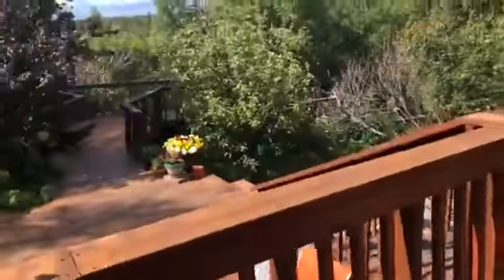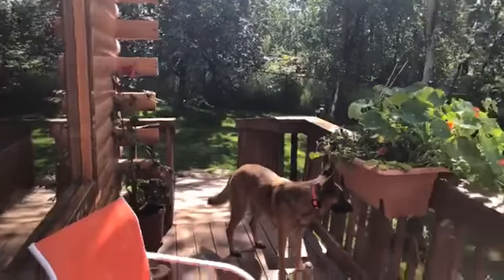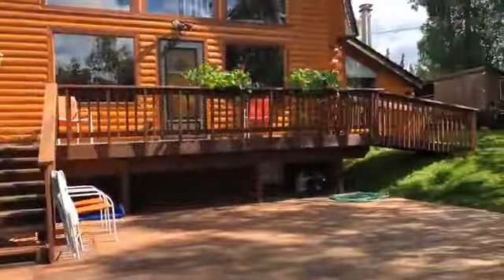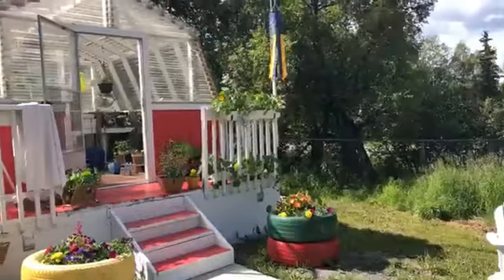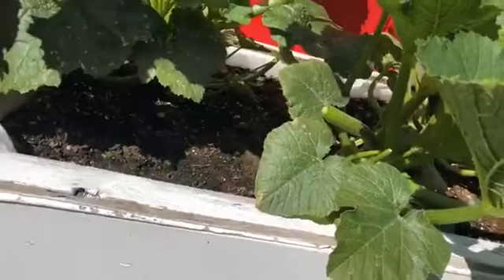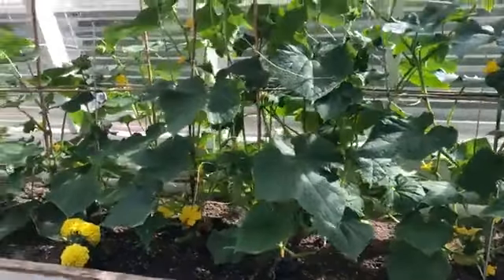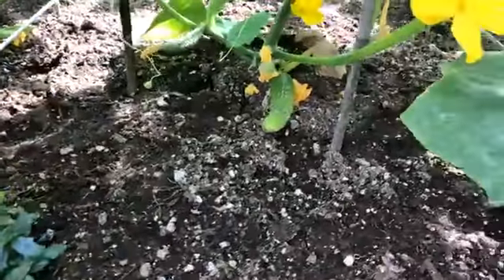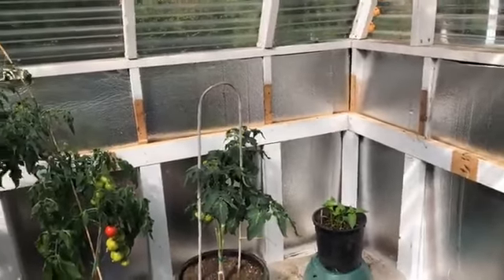Monday's Growth from the Greenhouse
Today is centered on 'The Four Agreements' and agreement two which is 'Don't Take Anything Personally'.